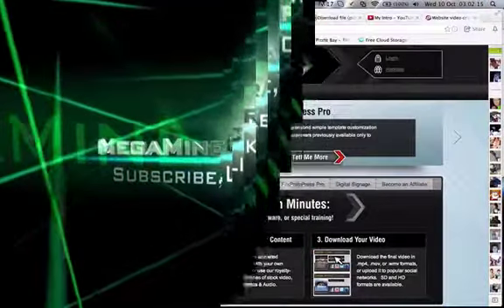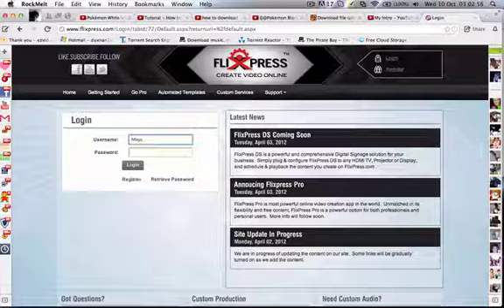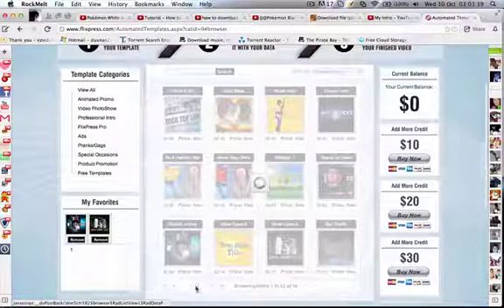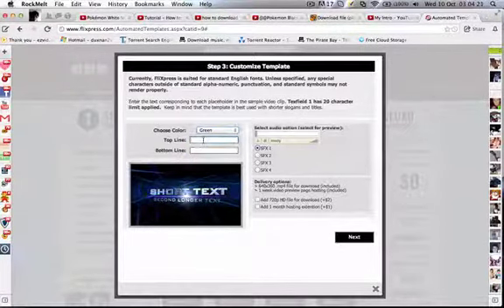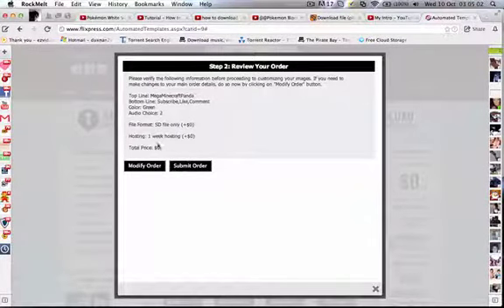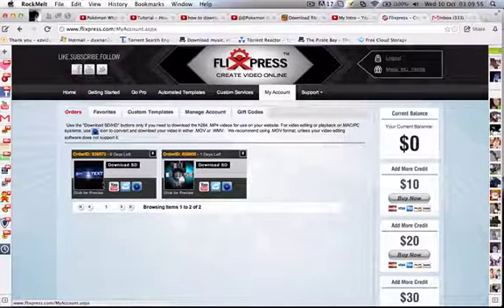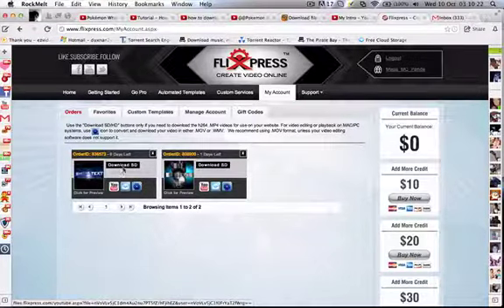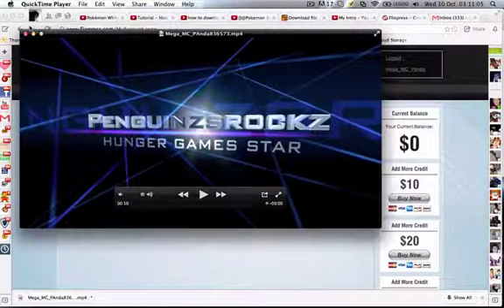How to make a youtube intro using Flixpress (MAC) free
this is how i make all my intros on mac for free